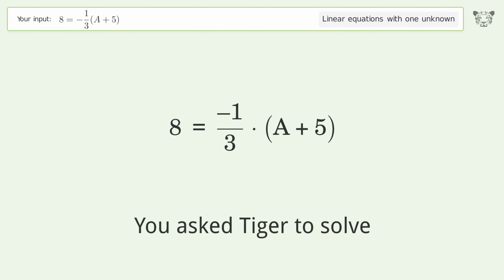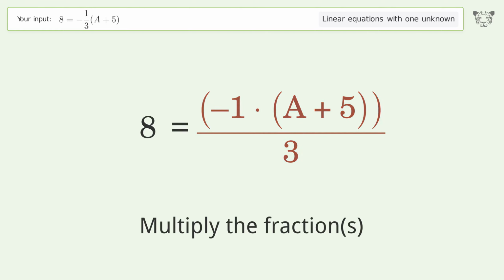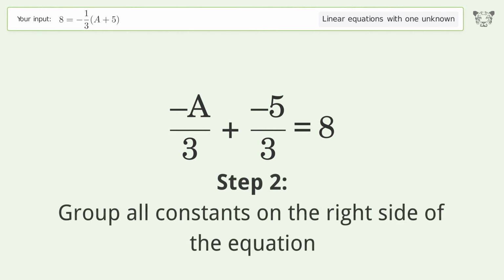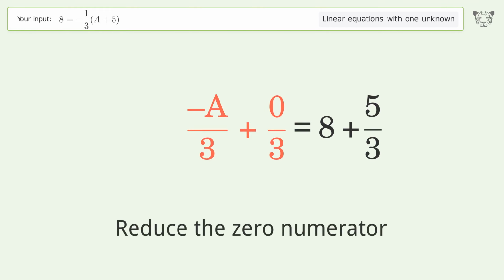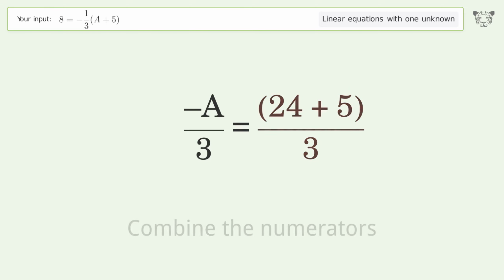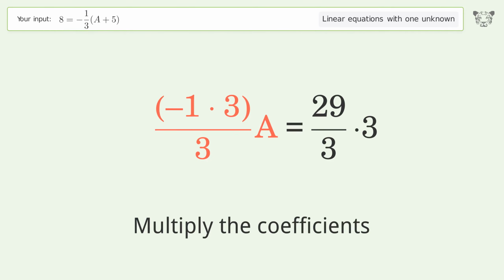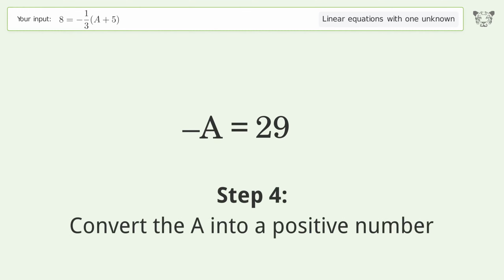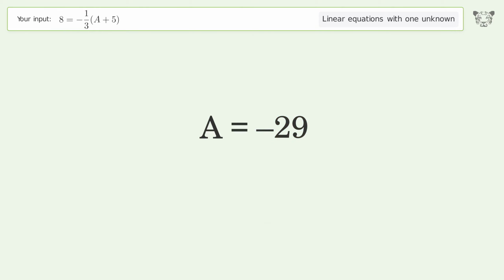Linear equation with one unknown: Solve 8=-1/3(A+5) step-by-step solution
Solving 8=-1/3(A+5) using the linear equation with one unknown solver

for a step-by-step and more tips and tricks for dealing with linear equations with one unknown.